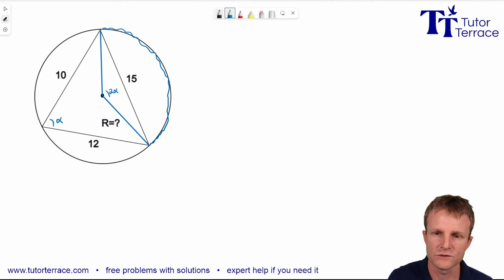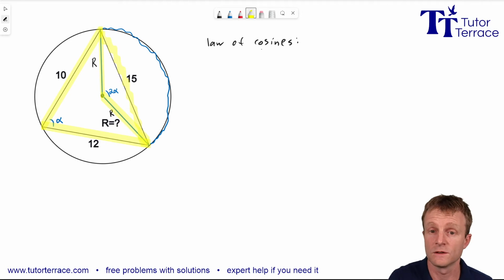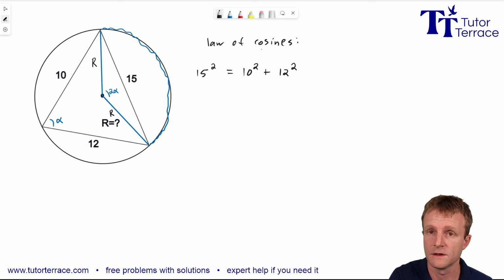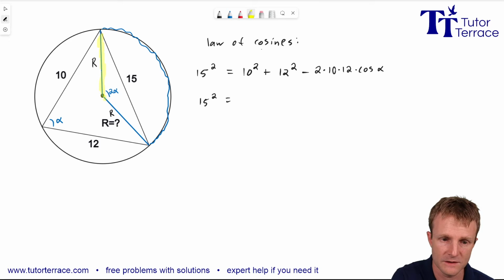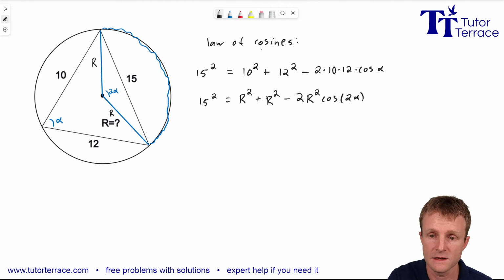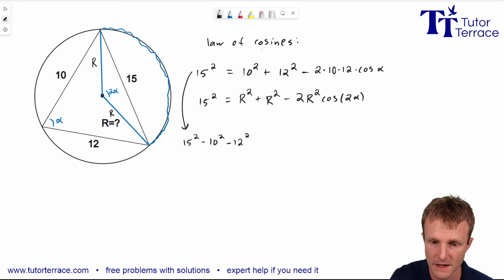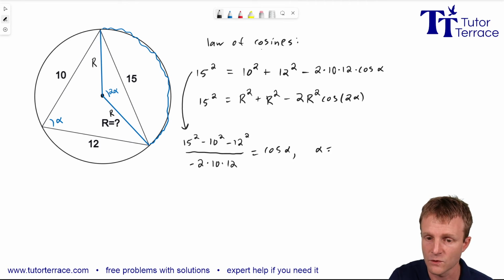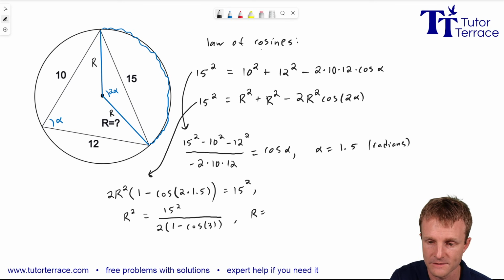Geometry problems #7 (Radius of circumcircle)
A problem on using the Law of Cosines to determine the radius of the circumcircle, given the side lengths of the triangle.